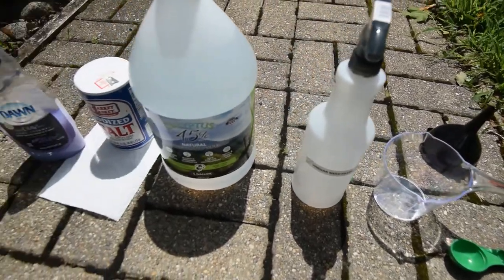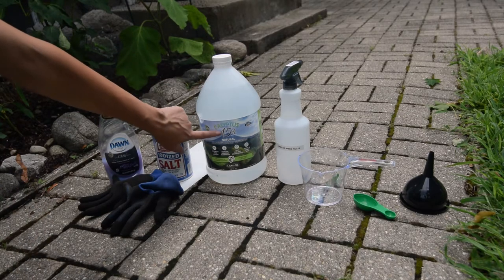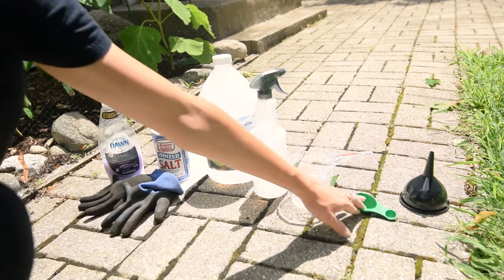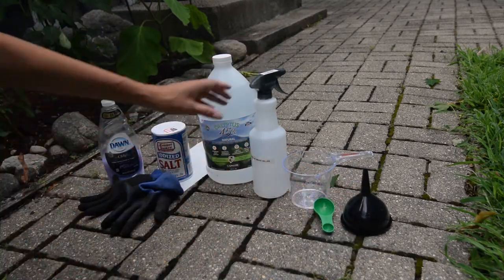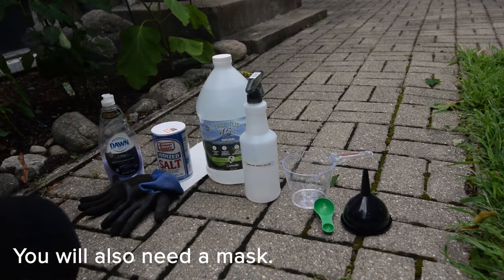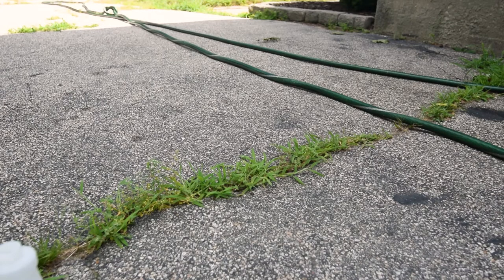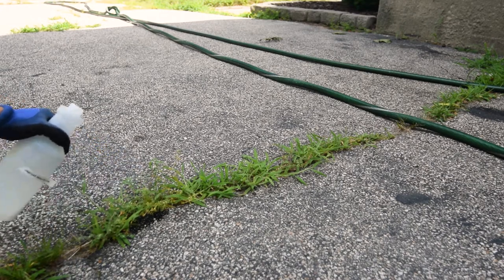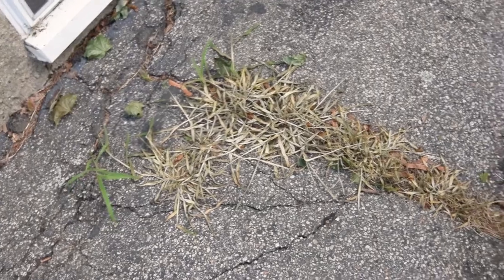Using Vinegar to Kill Weeds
I show you how to make your own weed killer and its effectiveness. It is an all natural weed killer for weeds found in pavement cracks. Here, I was able to kill spurge and crabgrass.

45% Vinegar